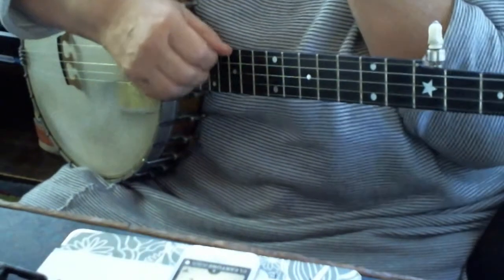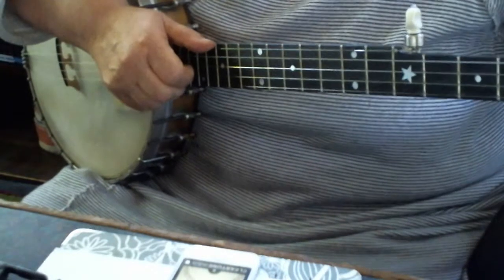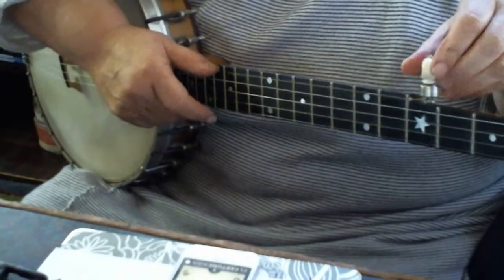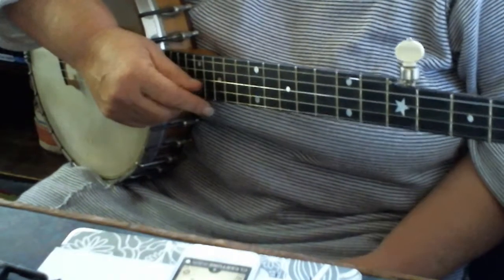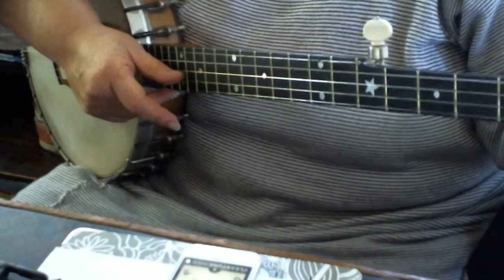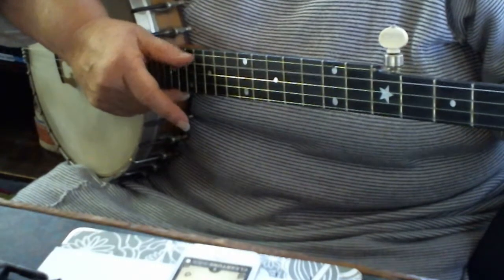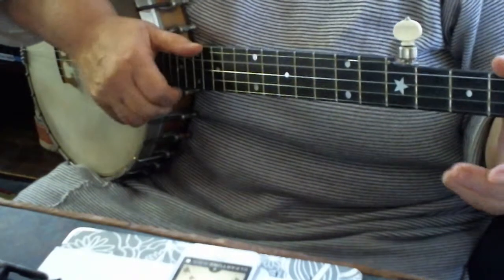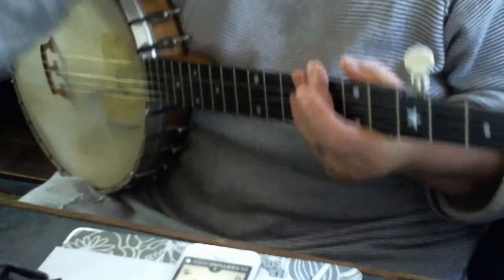"Last Chance" tuning for clawhammer banjo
Hobart Smith "Last Chance" tuning for clawhammer banjo (Please note: While I’ll be leaving my old instructional videos up on YouTube, I’m very much hoping you might be willing to subscribe to me on Patreon, which is where you can access all my new instructional videos and other banjo-related content.